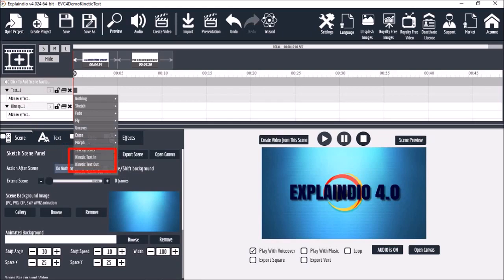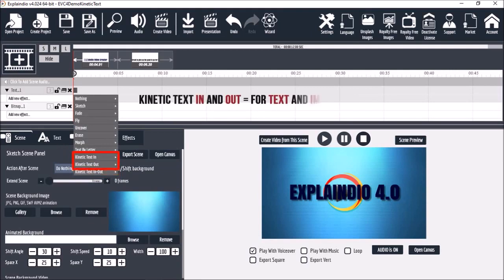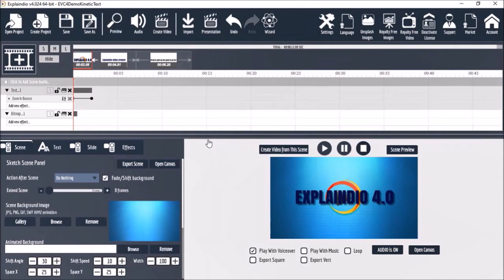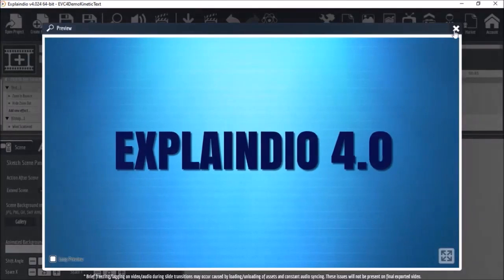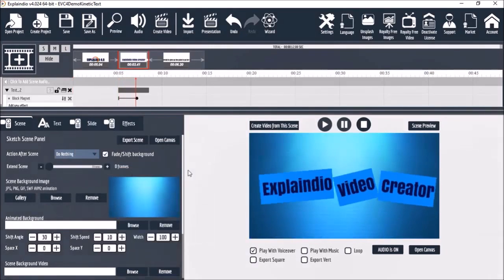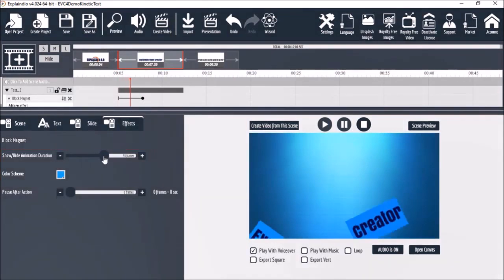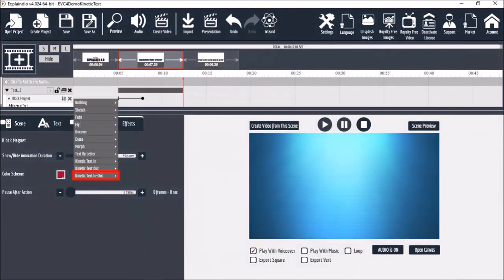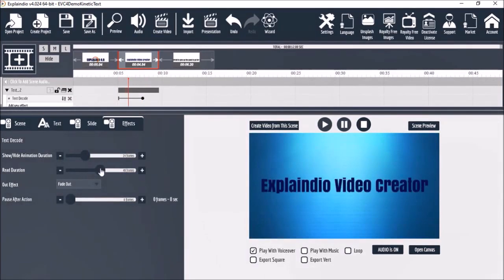EXPLAINDIO - How to Use Kinetic Text Animation | Create Your Next Video in 3 Simple Steps!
Create Your Next Video in 3 Simple Steps!
Create
Just pick an object or action to get started
Customize
Edit with your message and custom effects
Export & Share
Export to computer and share!

Explaindio is an all-in-one video creator that focuses on helping you create attention grabbing, professional looking 2D, 3D explainer and training videos in just minutes. WITHOUT required hours of training or technical experience WITHOUT requiring special set of software
Nothing. Beats. Video

By now, you know how powerful video is.

YouTube gets over 3 Billion views a day.

And Facebook VIDEO gets almost 2 Billion a day as well.

With that many viewers, there's almost an unlimited availability of traffic, regardless of what your niche or business is.

Video has become the strongest and easiest way to captivate, engage, and sell on the internet today!

Studies show that viewers retain up to 95% of a message when you watch it in video compared to just 10% when reading text.

And even though everything I share in this page is listed above the video, chances are, it’s just EASIER to let ME do the talking, allowing you to just listen and watch.

Why Spend $1,000 to $2,500 To Get Video Made?!
18 months ago, when I wanted an interactive explainer video created for one of my companies, I was shocked.

I wanted a video with 2 or more people talking to each other, sharing a message.The cost was jaw dropping.

A simple 1 minute animated video would cost me anywhere from $200 to $500 PER MINUTE to get made!

Create Professional quality videos.
Explandio is an all­-in­-one video creator that focuses on helping you create attention grabbing, professional looking 2D, 3D, explainer, and training videos in just minutes.

WITHOUT requires hours of training or technical experience.

WITHOUT requiring special set of software.

WITHOUT spending hours upon hours and hundreds to thousands of dollars getting a video created.